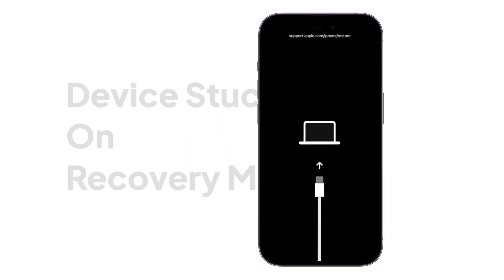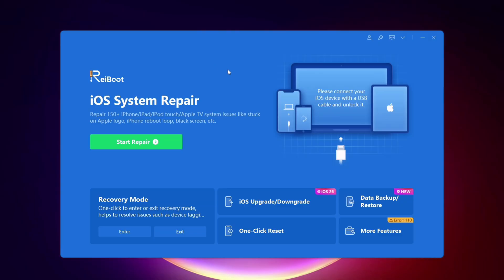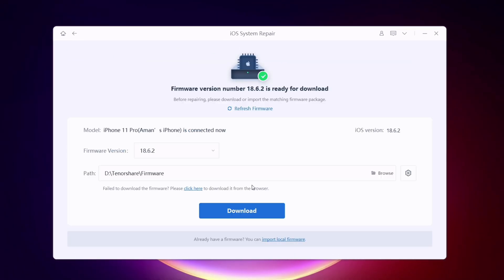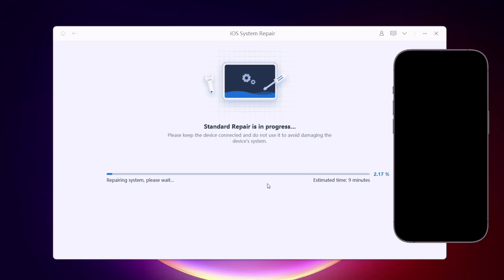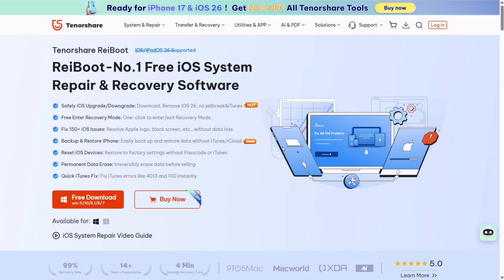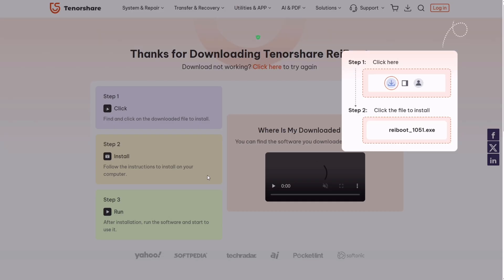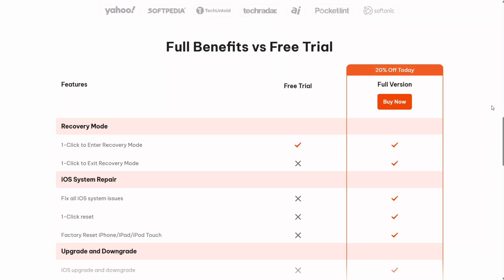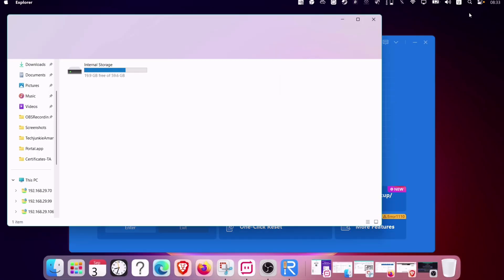iTunes Cannot Restore iPhone? FIX Error 1100, 9, 9006 and Boot Loop Problems (iOS 26)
FIX iTunes Cannot Restore iPhone or iTunes restore error, recovery mode stuck, boot loop issues, error 1100, 9006 even on iOS 26 & 150+ iPhone/iPad Bugs without data loss in 2025. Fix iPhone stuck on Apple logo, iPhone black screen of death

iPhone stuck on Apple logo? or Cannot Restore iPhone? Facing restore backup error iTunes, iTunes backup restore error, or iPhone stuck on restore mode? Learn how to fix iPhone stuck on Apple screen, boot loop, recovery mode, and iTunes restore errors like error code 9, error 9006, or iTunes cannot restore iPhone error 1100 and FIX Error 1100, 9, 9006 and many such errors and Boot Loop Problems. Use ReiBoot toolkit to repair iOS, solve restore issues, and fix iPhone fast without data loss even on iOS 26 !

 💬 Lets Join Over My Social Handles 💬